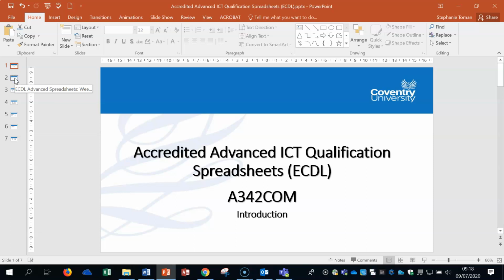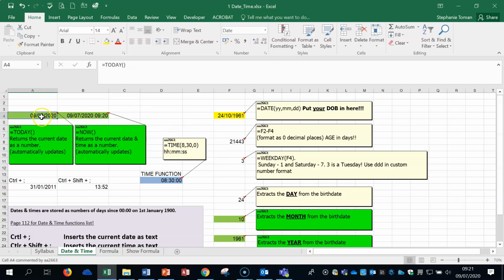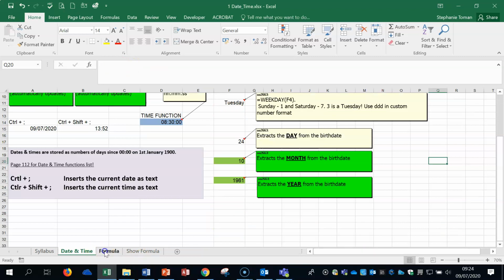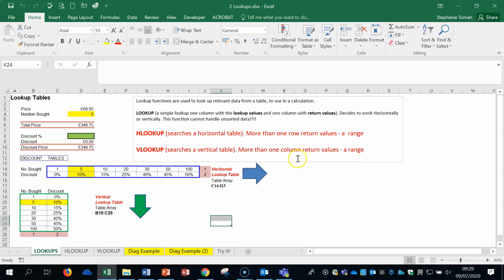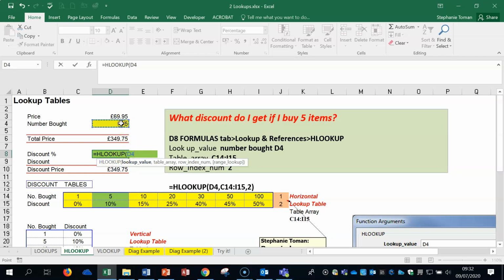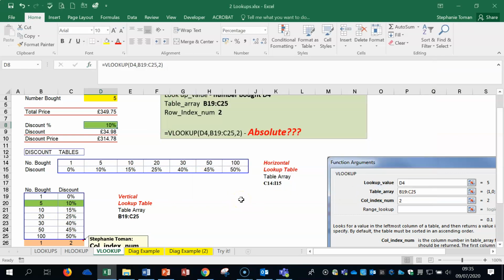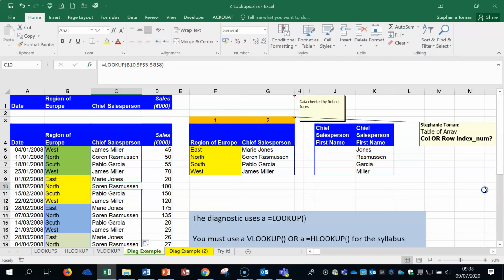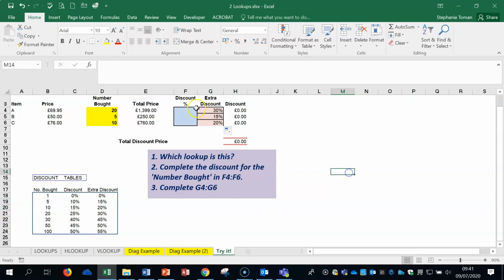ICDL Advanced Spreadsheets Part 11 Date Time & Lookup Functions